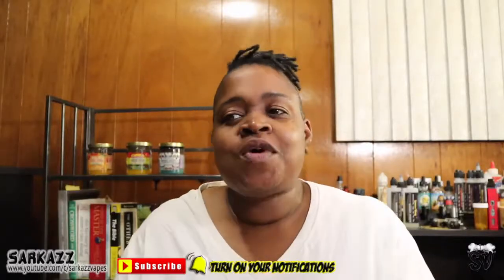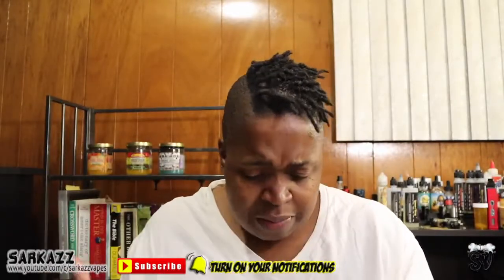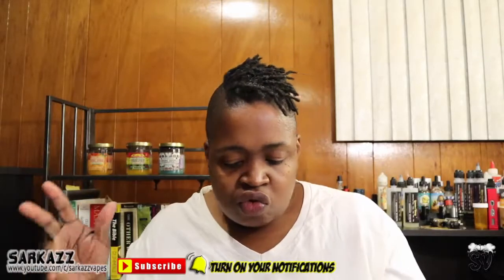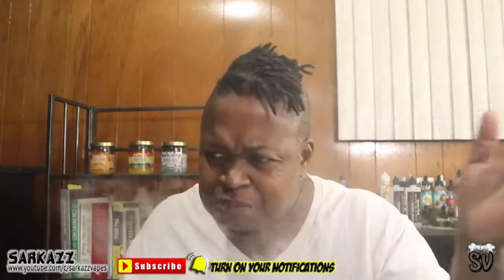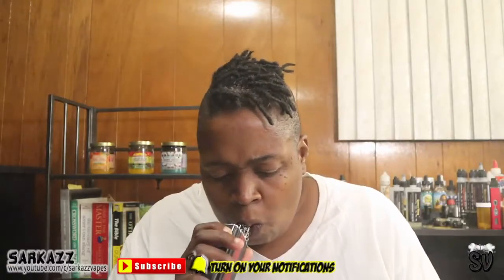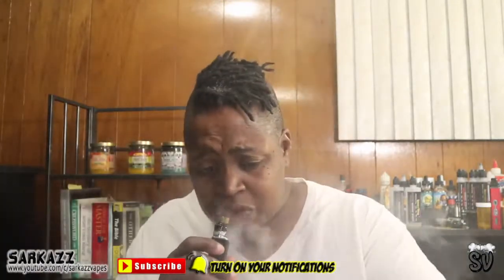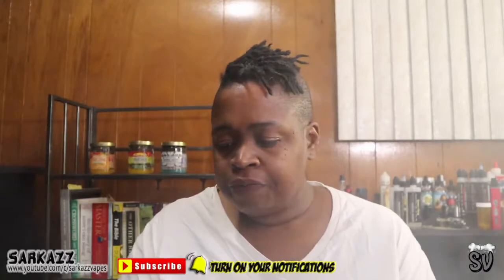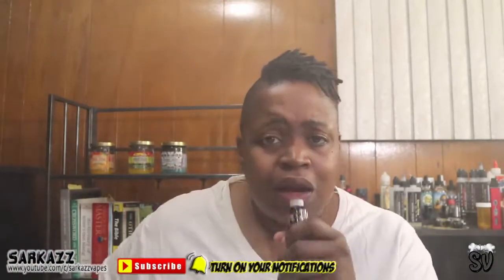REVOLUTIONIZED VAPING MONKEY EJUICE - Vapeplanetdirect.com